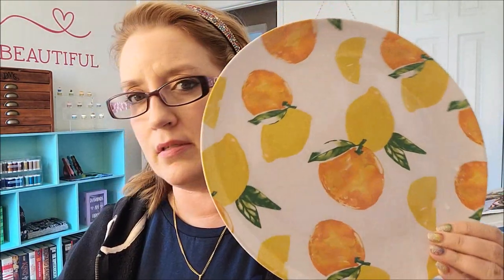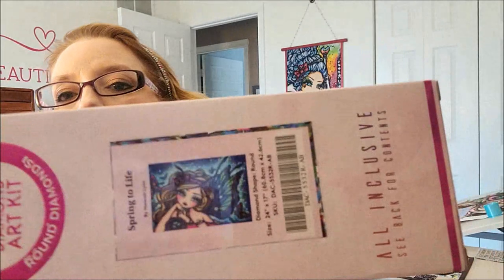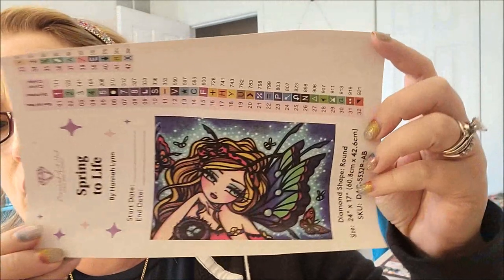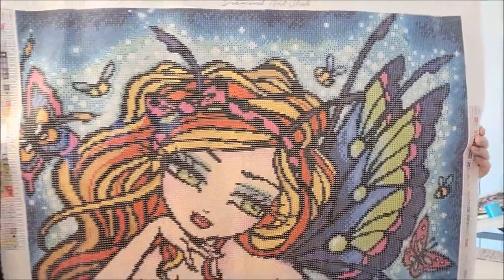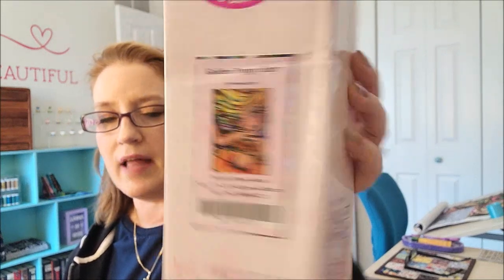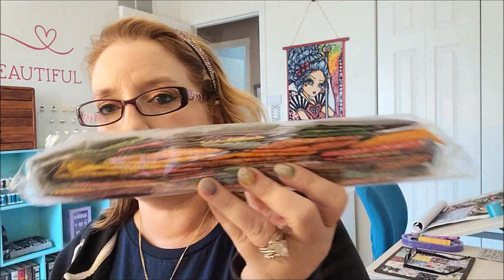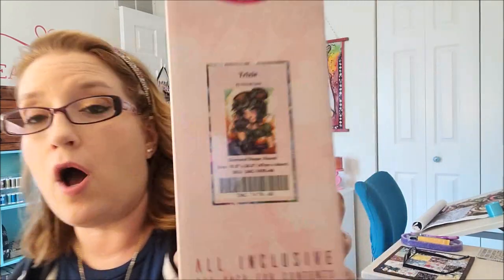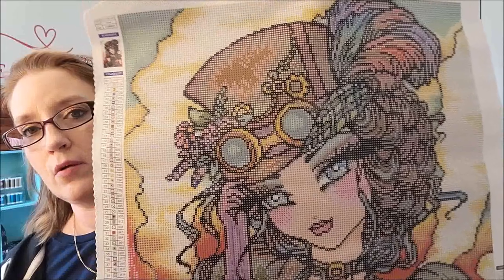June 13, 2023 Update~diamond painting progress + 3 DAC unboxings!!!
Mesh rulers on Etsy (I purchased the large rulers in sizes 140, 140.5, and 141):

Microphone on Amazon

Binder for DAC sheets:

Sheet protectors for binder:

My diamond painting desk

Where I buy my putty:

Sticky Bead Mat

Joyce Meyer Everyday Life Bible

Clip on lamp

Cushion Lab Seat Cushion

Cushion Lab Back Cushion